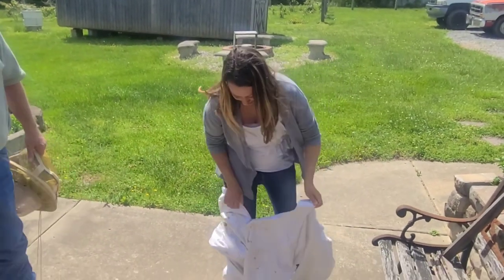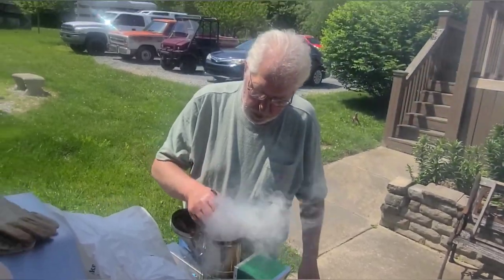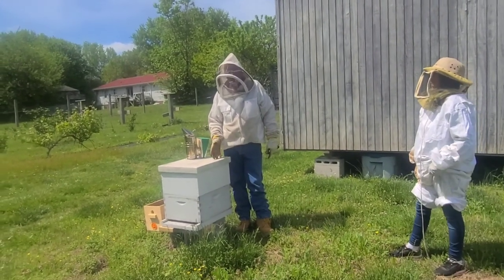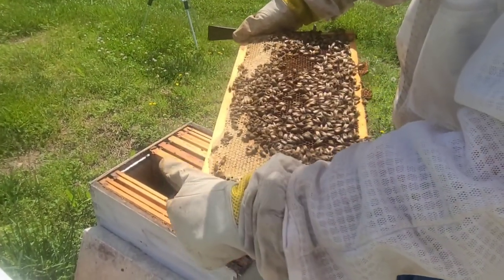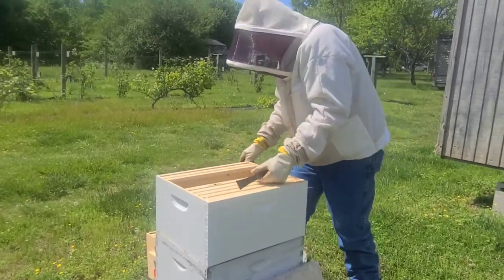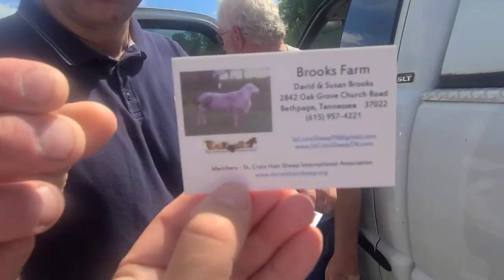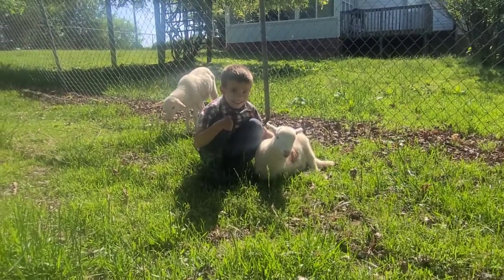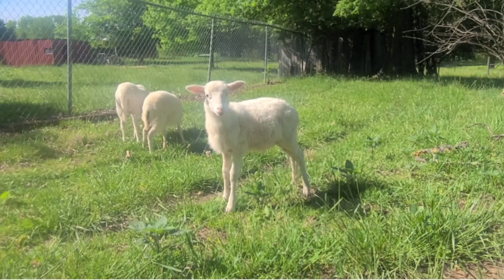Going to visit the honeybee's and feed the lambs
In this video we go visit Brooks Farm to see the honeybee's and also feed the baby lambs